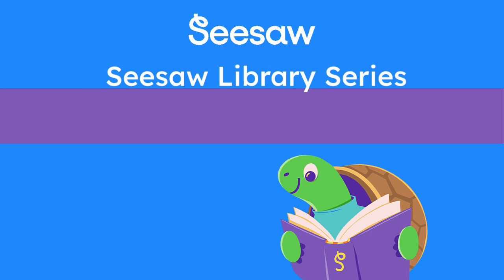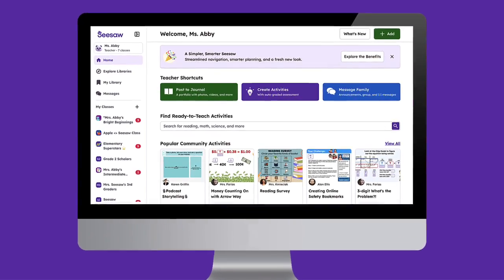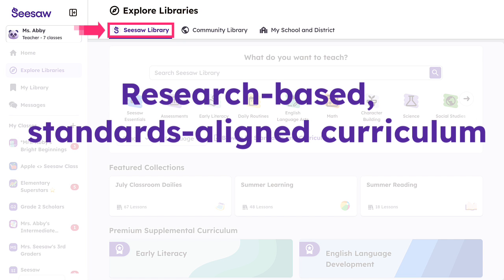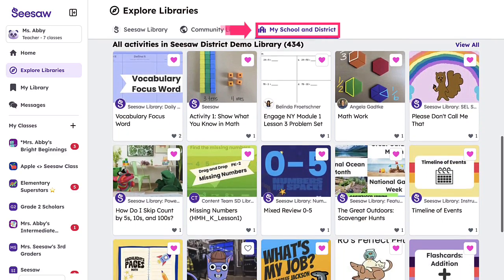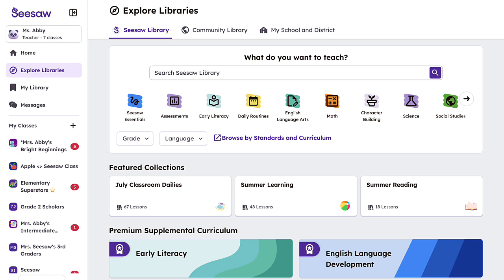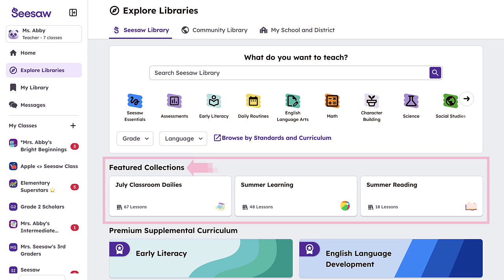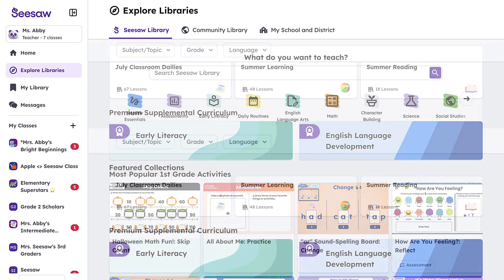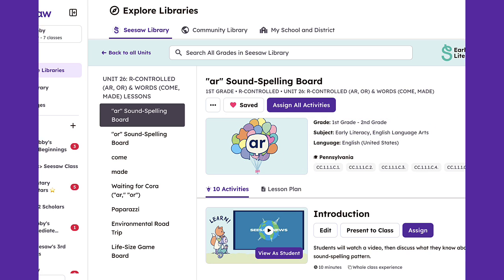Navigation & Overview New Navigation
Navigate Seesaw's libraries like a pro! Learn how to easily find the perfect lessons and activities to meet your classroom needs and support your students.

✨ Meet every learner where they are. Explore now